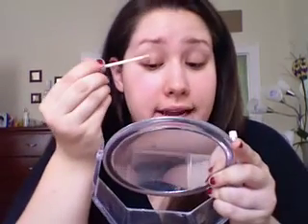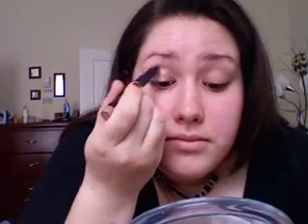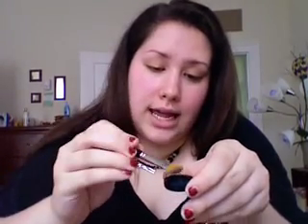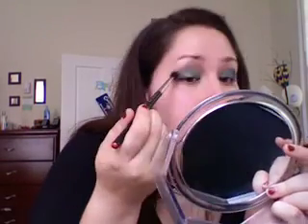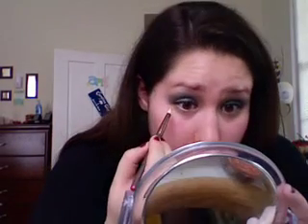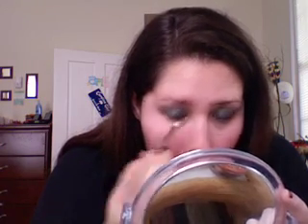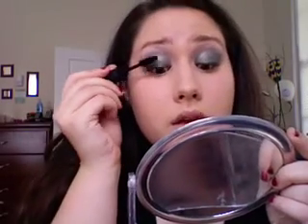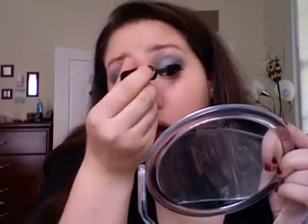Easy Pigment Look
USED/
Prep + Prime Skin
Moisturelush Eye Cream
Studio Fix Fluid
Mineralized Skinfinish Natural
Peachykeen blush
BoneBeige/Emphasize scult&shape
Blonde Taupe brow shader
Shimmersand shadestick
Steel Blue pigment
Shroom
Melon pigment
Teddy eyekohl
Plushblack
Lure lipliner
VIVA GLAM V
VIVA GLAM V lipglass